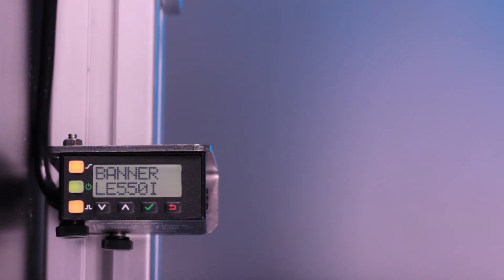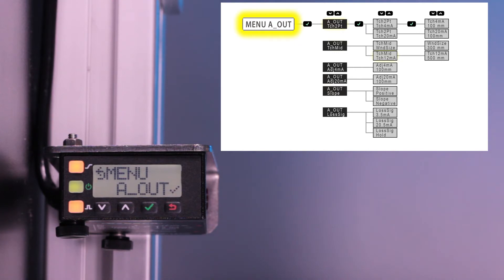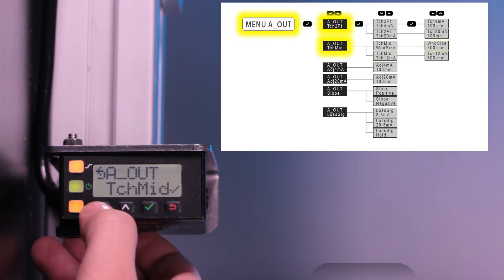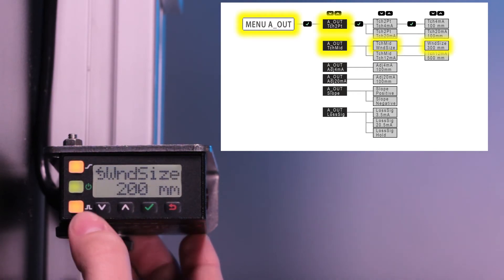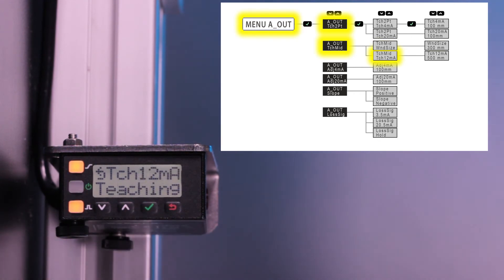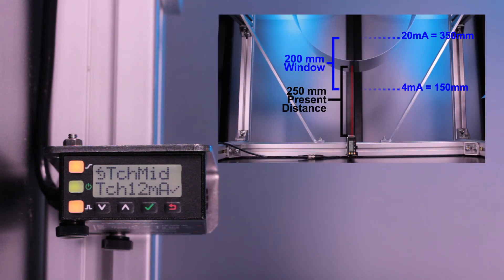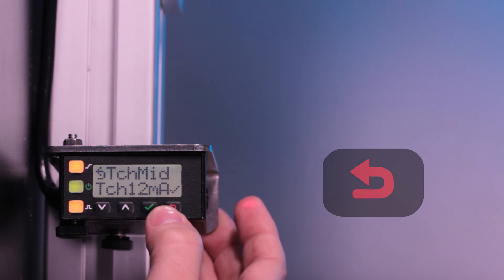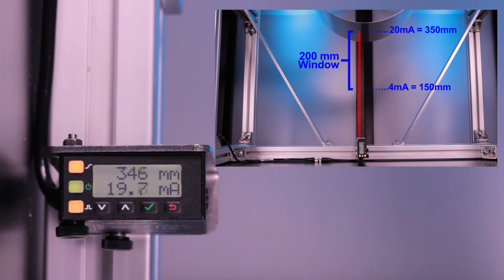Banner LE550 Laser Measurement Sensor: Analog Loop Control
In this video learn how to use the LE550 LE Series Sensor from Banner Engineering.